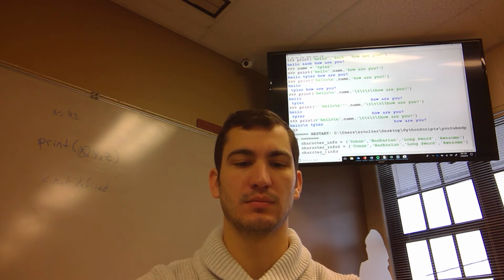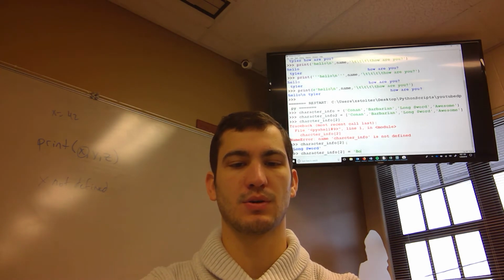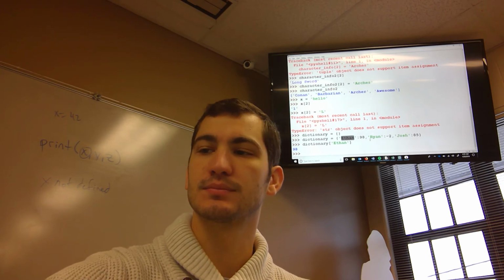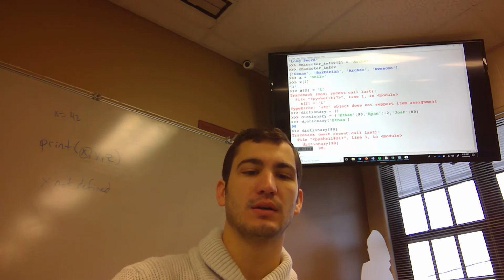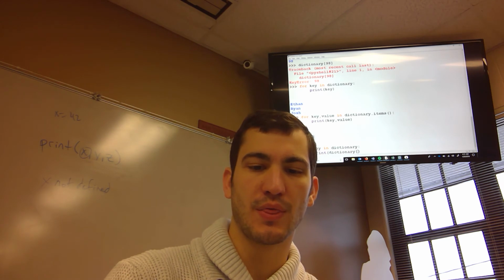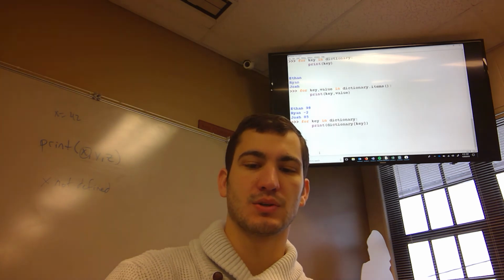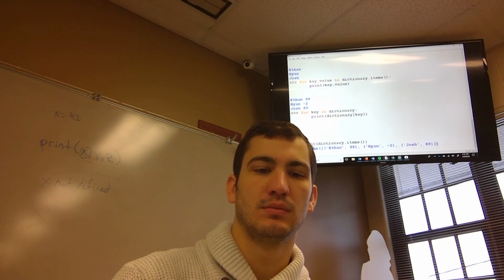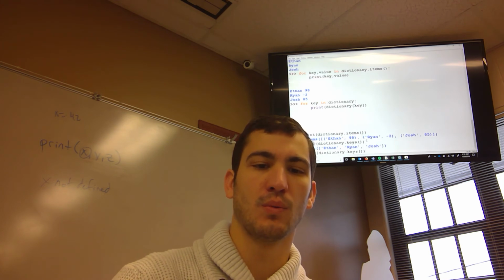Tuples and Dictionaries Pt 1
Differences between tuples and lists and introducing dictionaries.